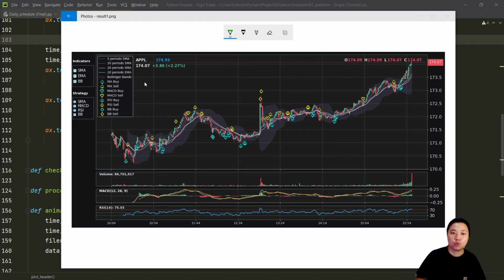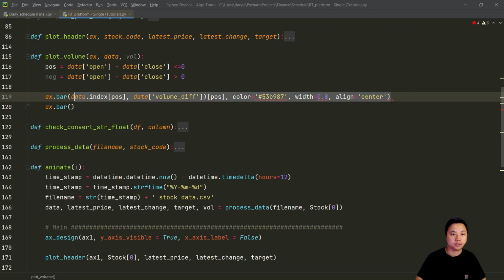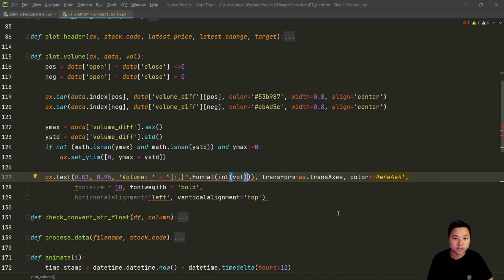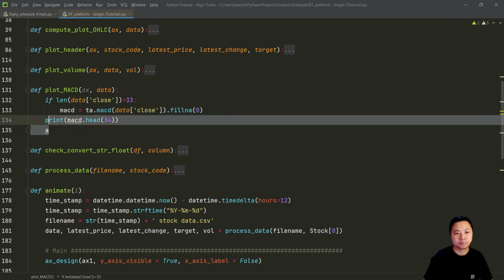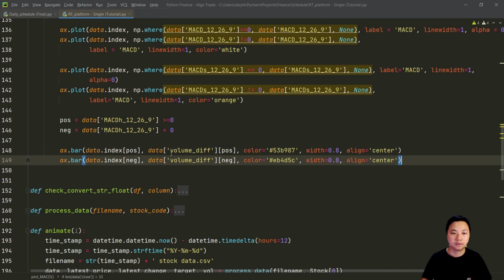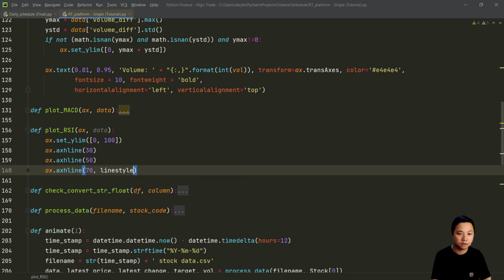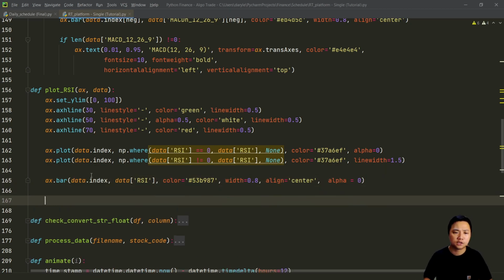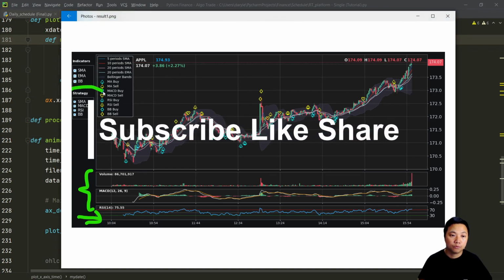Python for Finance #26: Live Volume, MACD & RSI Chart Plotting for Algorithmic Trading Platform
🚀 Live Data Web Scrapping
Lesson 17 - 18 - Capture Real Time Stock Data with BeautifulSoup
Lesson 19 - 21 - Capture Real Time Stock Data with Selenium

🚀 Live Data Plotting Features
Lesson 22 - Algorithmic Trading Features Overview
Lesson 23 - Algorithmic Trading Platform Design
Lesson 24 - Live Data Processing & Resampling
Lesson 25 - Live Candlestick Chart Plotting
Lesson 26 - Live Volume, MACD & RSI Chart Plotting

📊 Data & Charts
         ➖ Live data on charts
         ➖ Live data saved
         ➖ Custom time intervals
         ➖ Interactive control
         ➖ Candlestick chart
         ➖ Volume chart
💡 Technical Analysis & Algorithms
         ➖ Indicators
         ➖ Strategies
         ➖ Backtesting
⚠️ Alerts
         ➖ Alerts on price
         ➖ Alerts on strategies